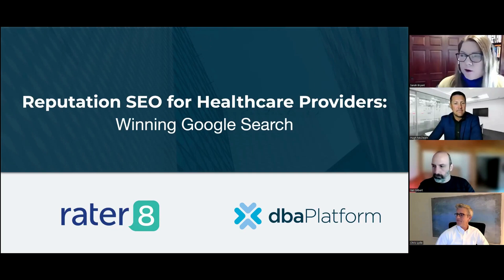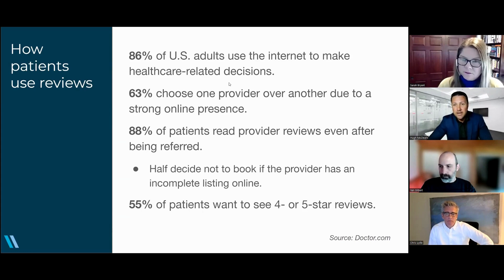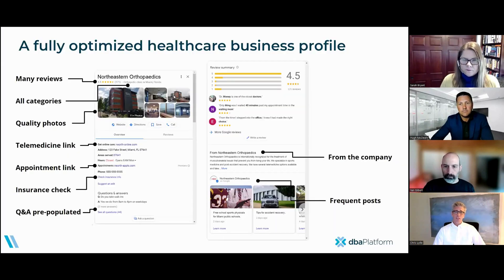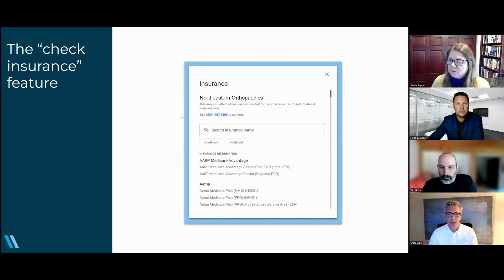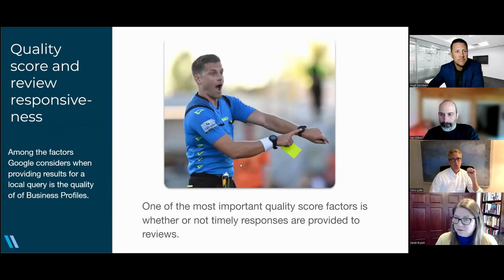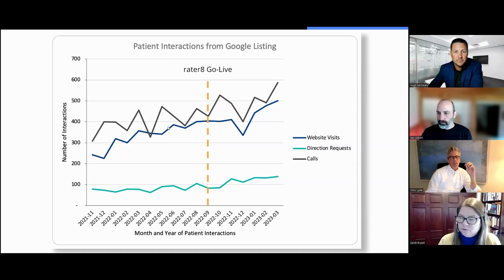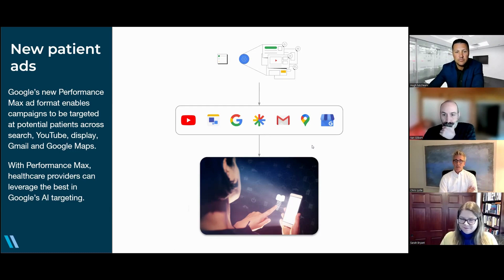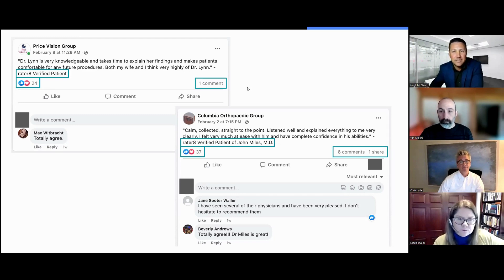Reputation SEO for Healthcare Providers: Winning Google Search | May 2023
We are delighted to have Chris Lydle, CEO of dbaPlatform and former Google Global Lead of Local Shopping, and Hugh McClearn, Senior Solutions Consultant from rater8, healthcare's top-rated reputation management solution, as our guest speakers.

In the webinar, we will discuss:

- Reputation SEO and its relation to patient acquisition
- How today’s patients use online reviews and rankings when choosing a healthcare provider
- Why local search is the most important strategy in healthcare
- How to manage and optimize your Google profiles to be visible in more consumer searches
- How rater8’s and dbaPlatform’s solutions can assist with streamlining and optimizing your healthcare local profiles